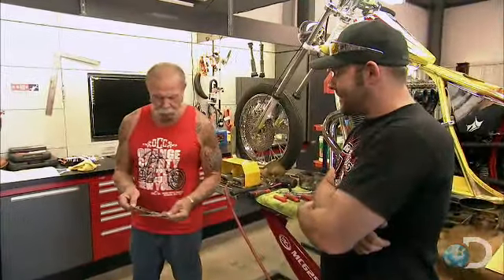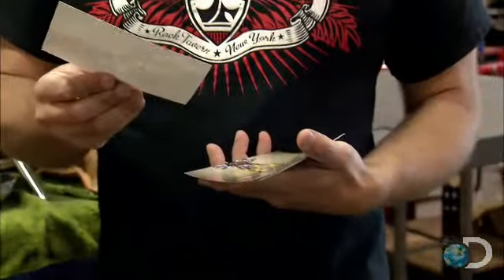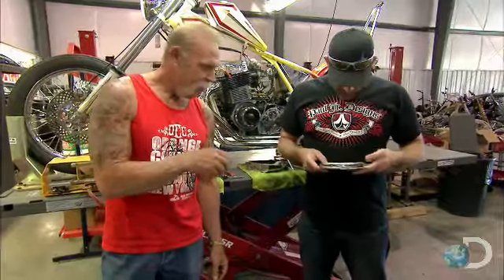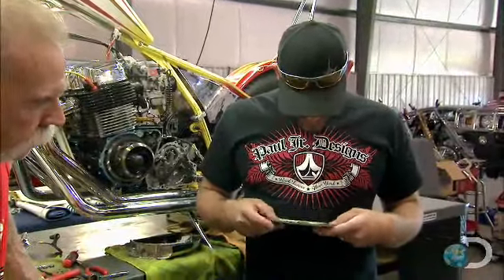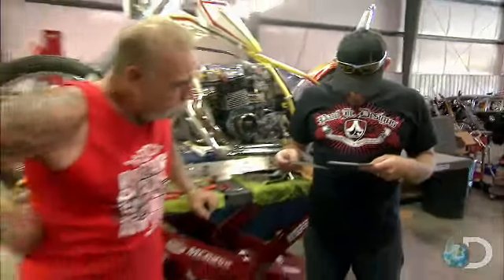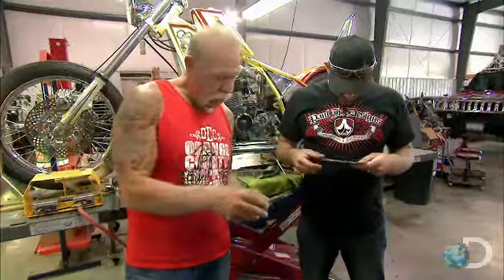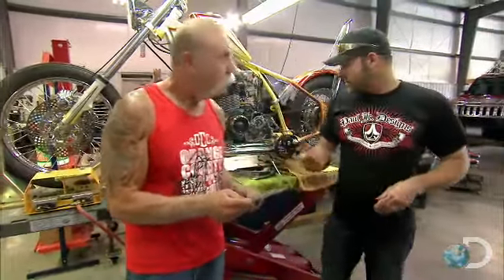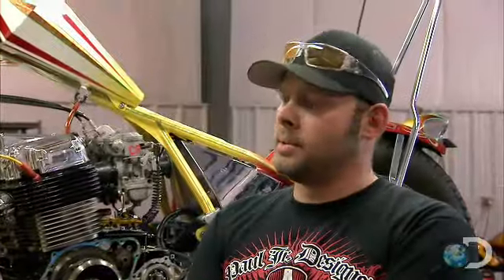Rebuilding Memories | American Chopper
After looking through old photos, Senior and Junior choose which of their past bikes they want to rebuild together.